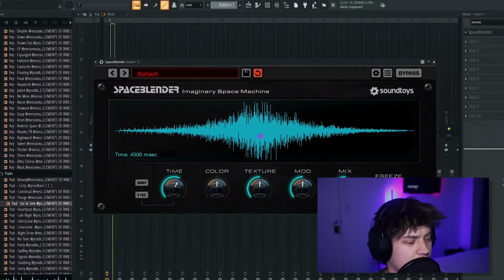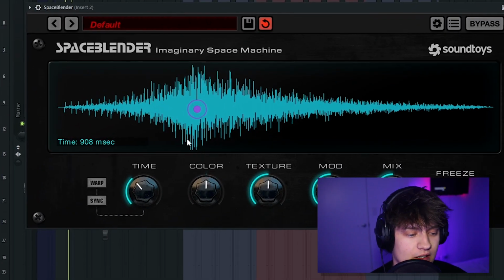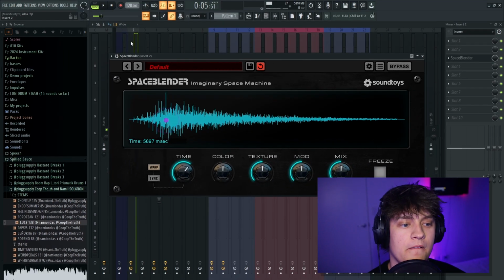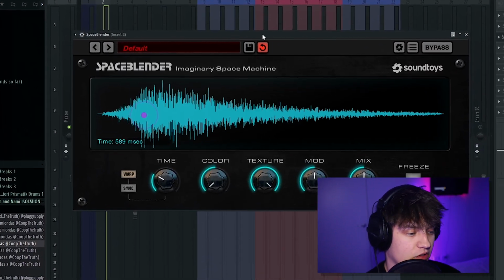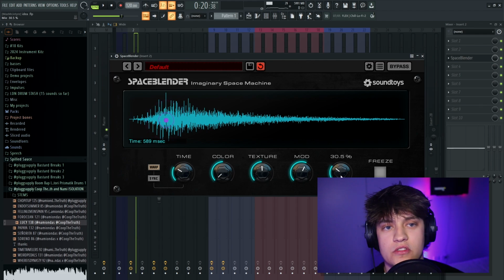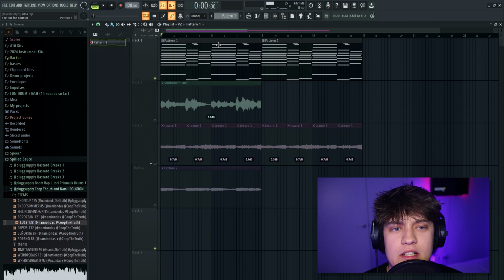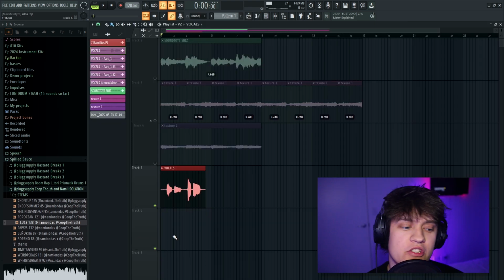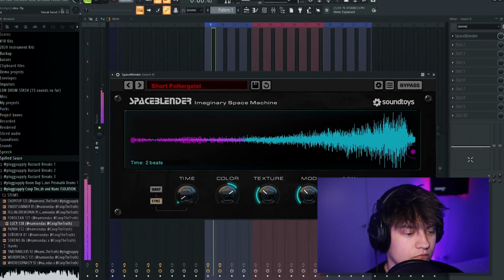NOT just another reverb plugin... (ACTUALLY UNIQUE & FIRE)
NEW MULTI KIT "LDN ARCHIVES' OUT NOW:
This is not just another reverb plugin.

In this video, I’m breaking down Spaceblender, a brand new plugin from Soundtoys that’s currently free — but only for a limited time. Normally $99, so if you’re seeing this early, grab it while you can.

📩 Drop me a DM if you’ve got any questions!

CHAPTERS
00:00 - why its different
00:52 - how it works
03:30 - making a loop with it
04:20 - Spaceblender Vocal Sauce
05:35 - Reveiw & final summary

NOT just another reverb plugin...